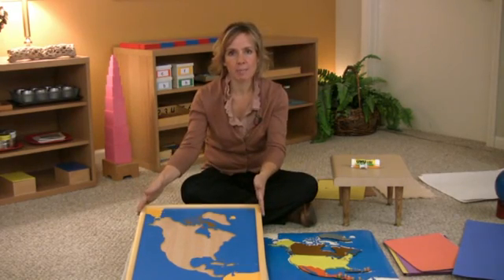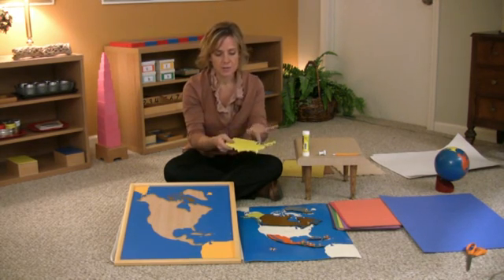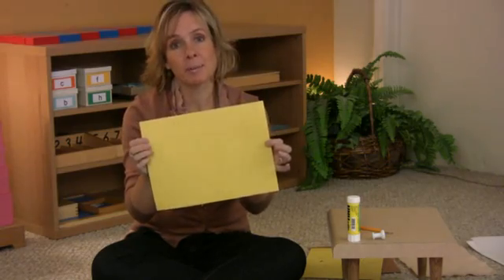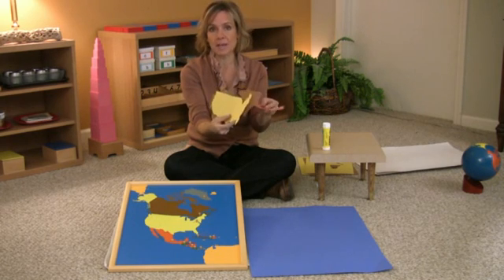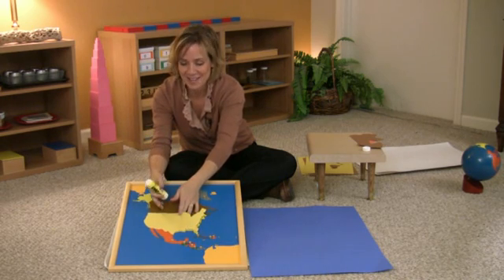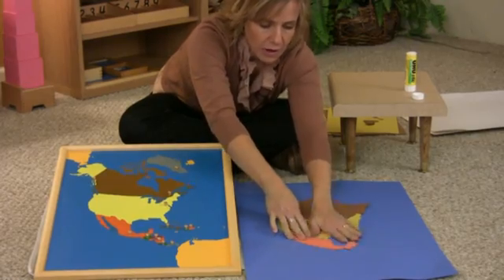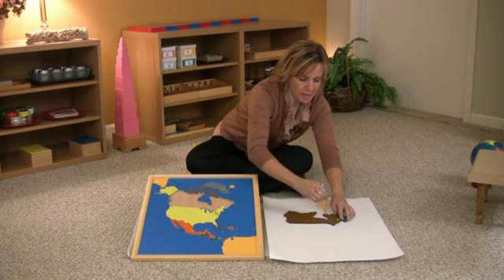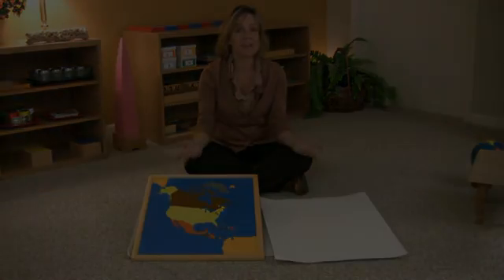Montessori Cultural & Science Lesson - Continent Lesson Part II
This tutorial is designed for a parent/educator and child (age 3-6).